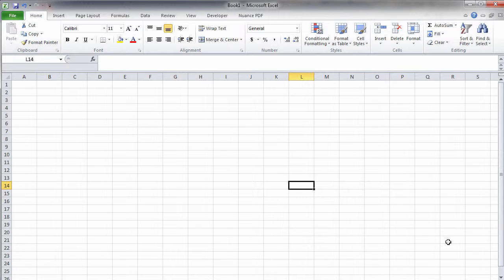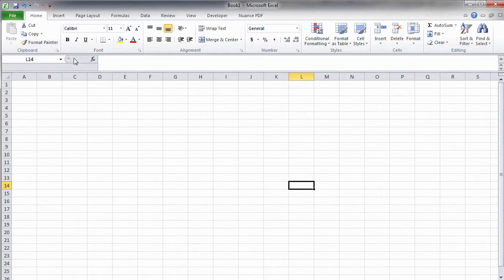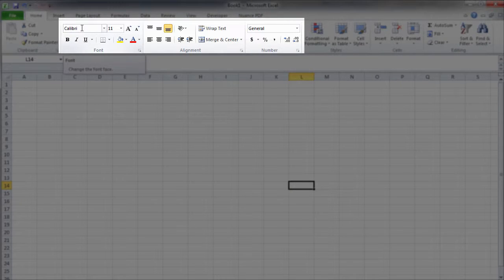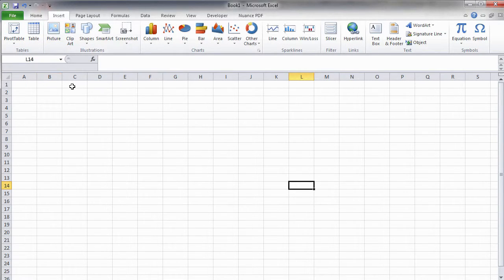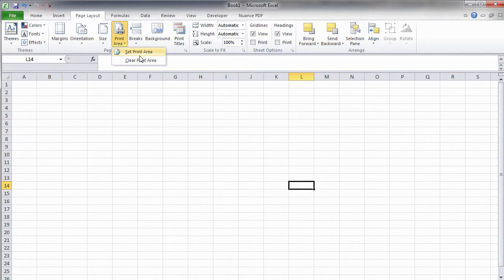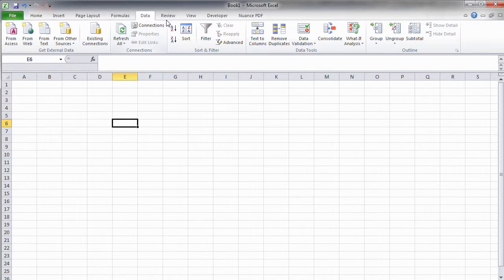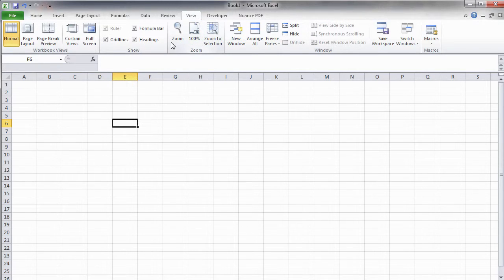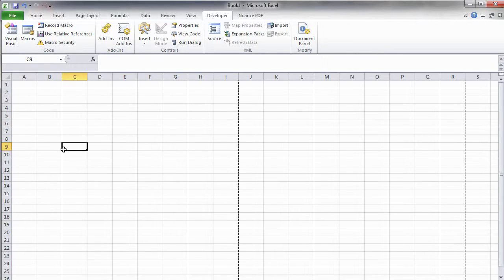Introduction to Excel: The Excel Ribbon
Do you want to advance your career? Learn Excel!

The Excel Ribbon has seven main tabs:

• Home
• Insert
• Page Layout
• Formulas
• Data
• Review
• and View
Other tabs could be added as well, but these are the 7 main ones. Each of these tabs contains commands that you will need when working with Excel. In this video, we'll describe the content of each of these tabs.